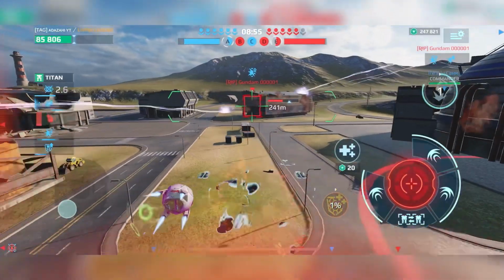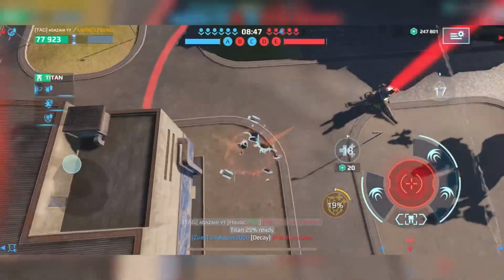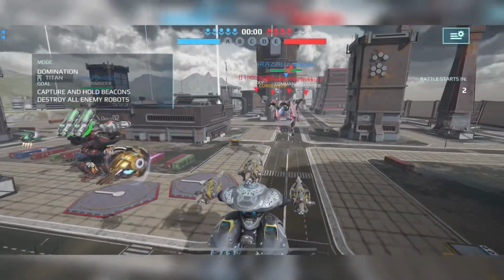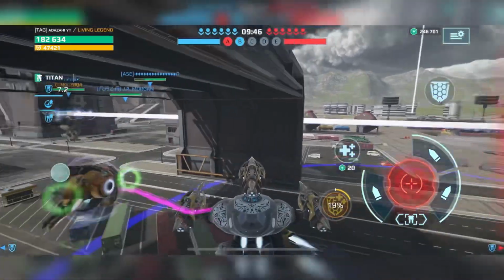War Robots Drone Tier List 2.0! (Post 9.4 Balance Changes) [WR]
Do you agree? Disagree? Talk to me about it in the comments, I’ll try to reply! (Also, info on seeker in the comments).